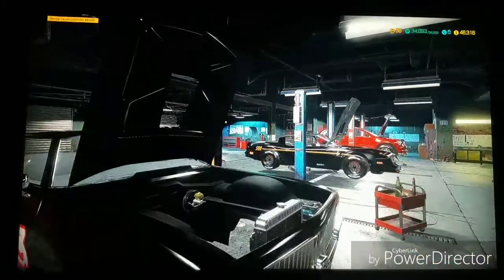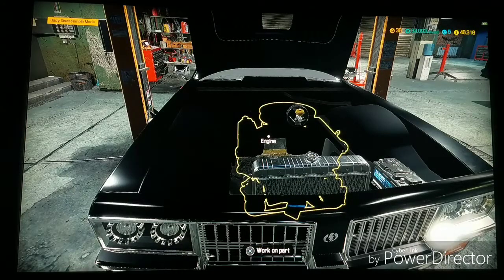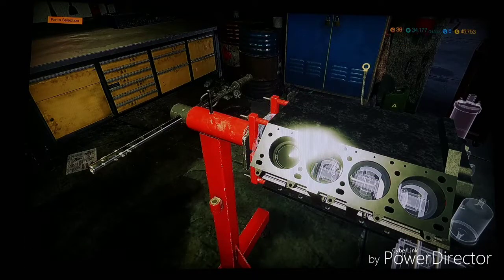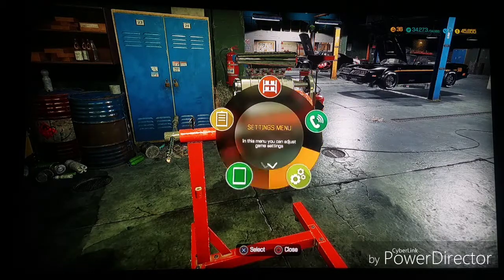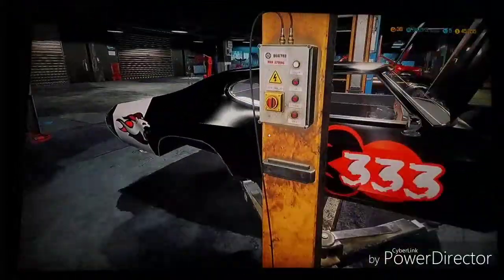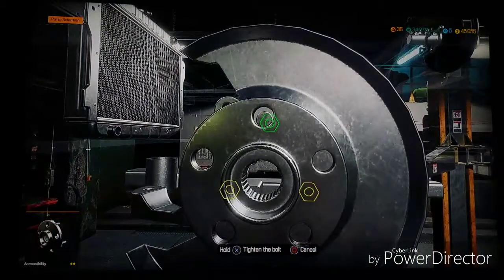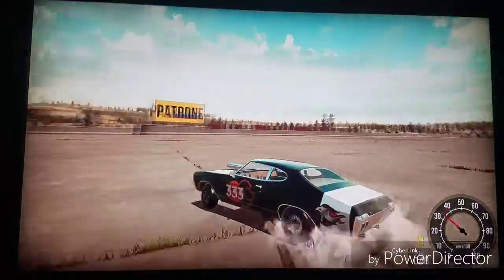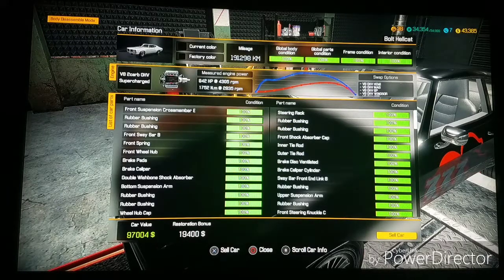Car mechanic simulator episode 41 fast car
Gamertag tonybalone for ps3 and ps4 Instgram anthony.giacobbe_yt
Discord Anthony Giacobbe #1849
Fortnight gamertag 01tonybalone add